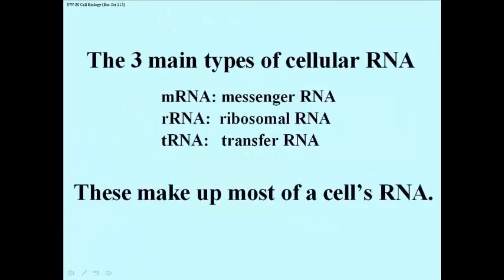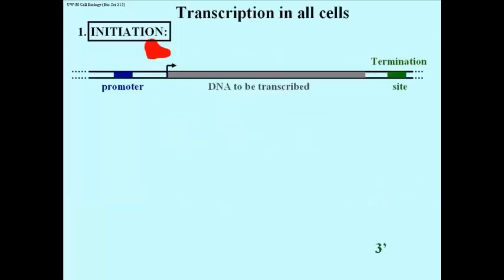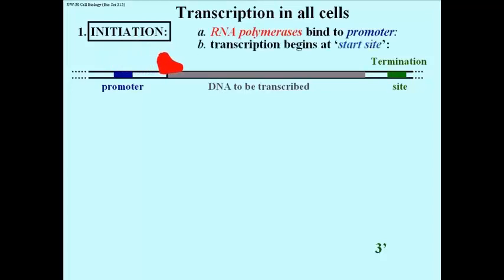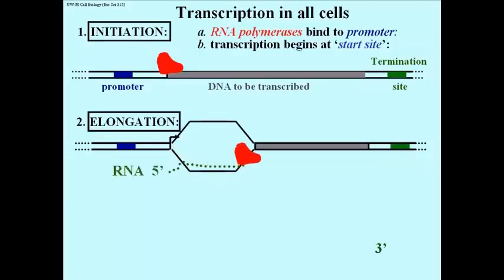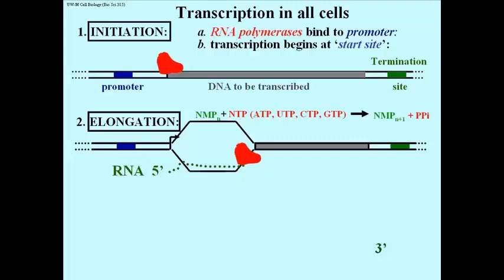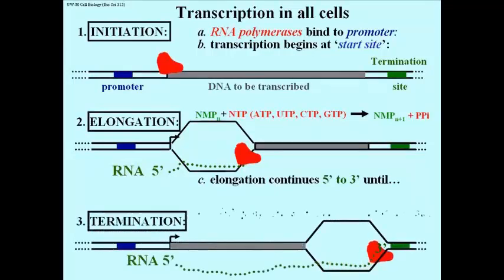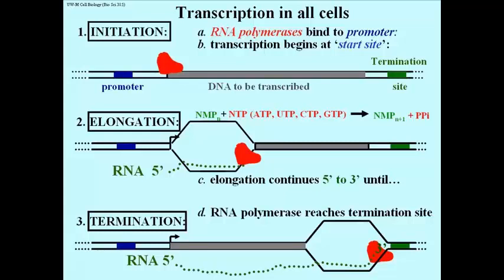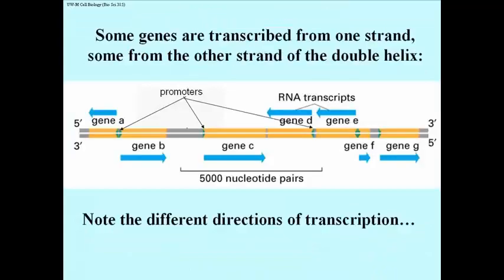188 Transcription Overview: The Basic Mechanism of RNA Synthesis